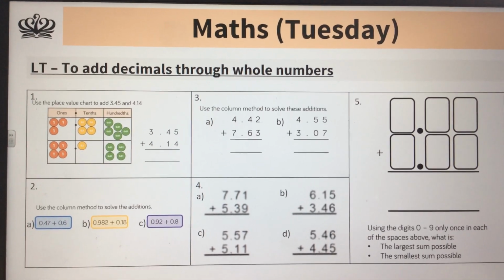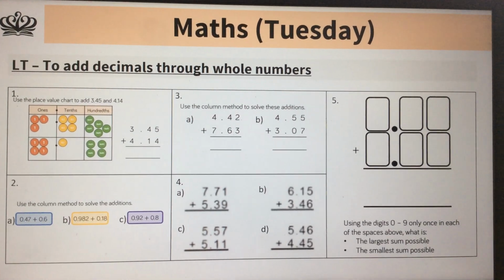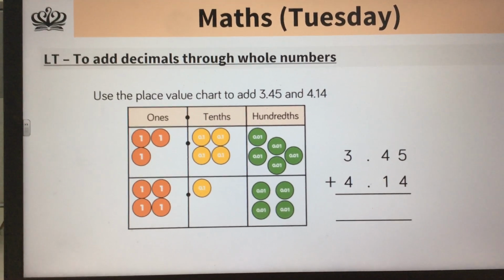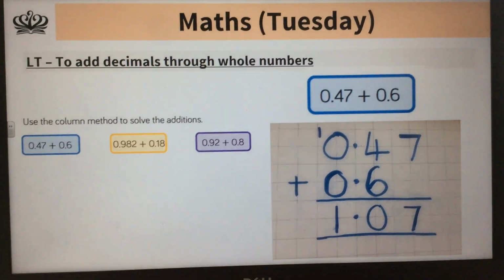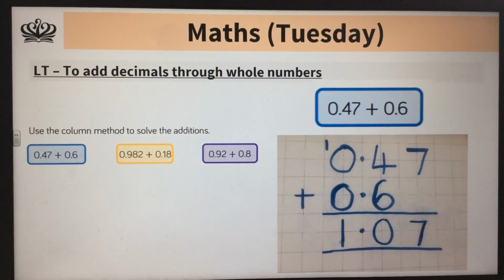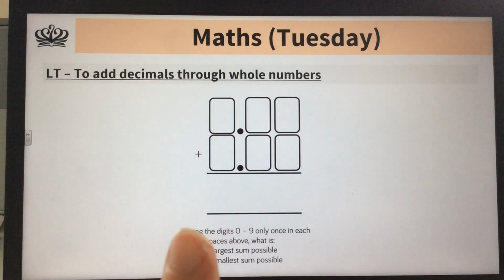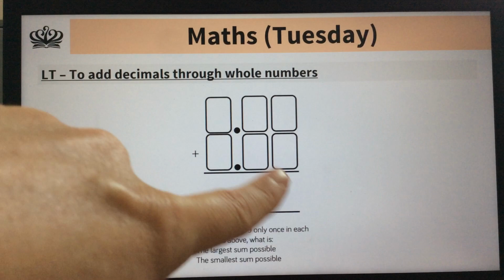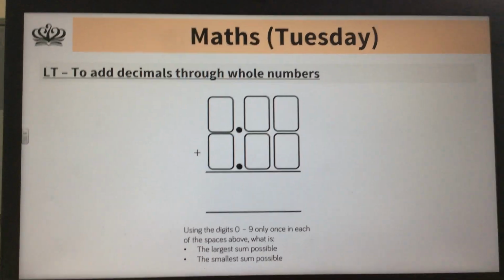21.04.20 - Explaining adding decimals through whole numbers